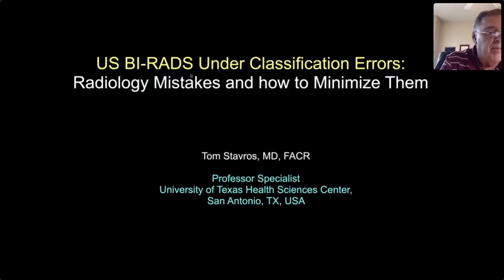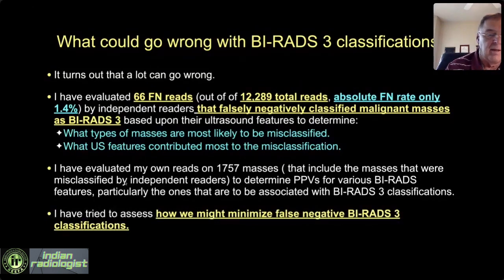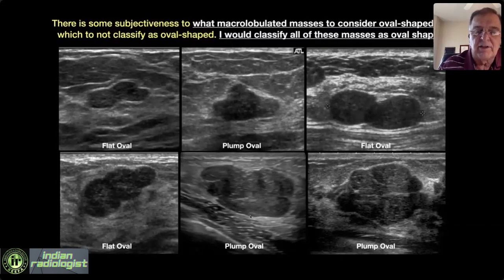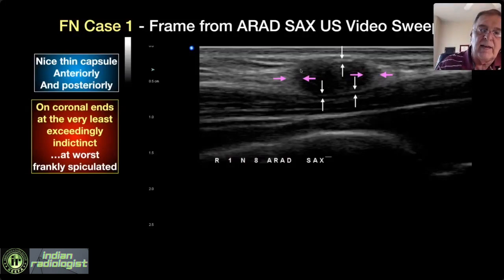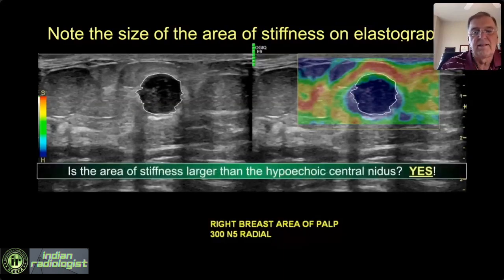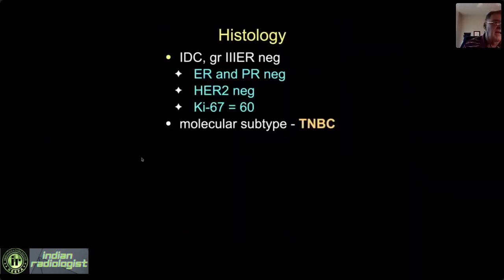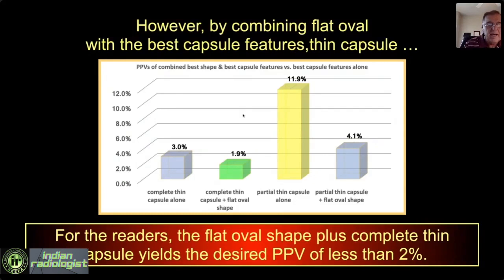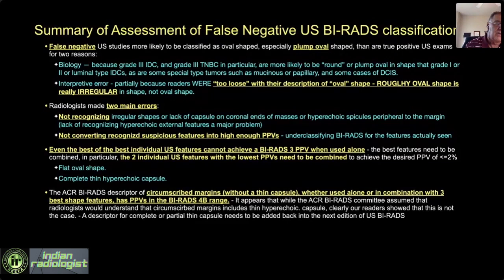DR TOM STAVROS | BIRADS 3 - Common Mistakes Made by Radiologists and how to avoid them | Breast USG